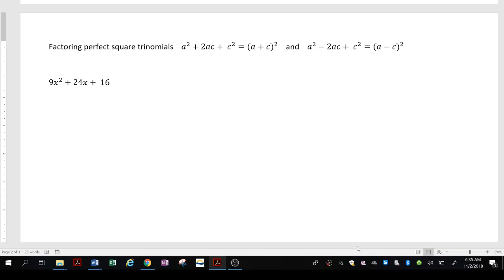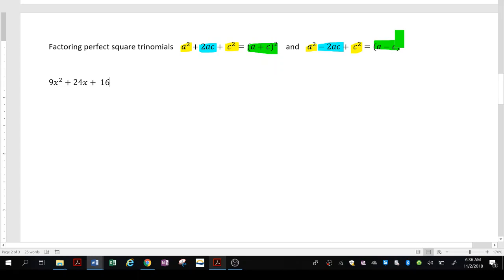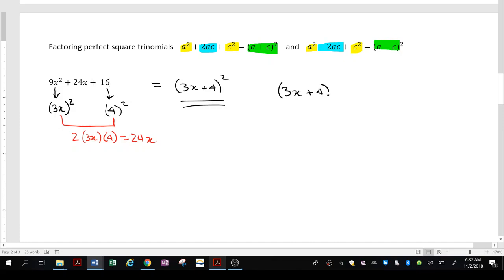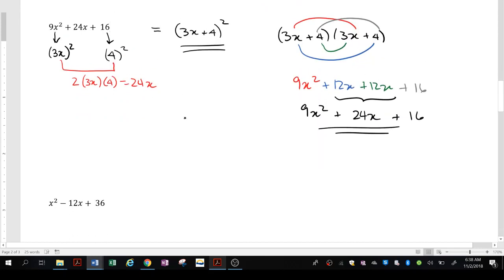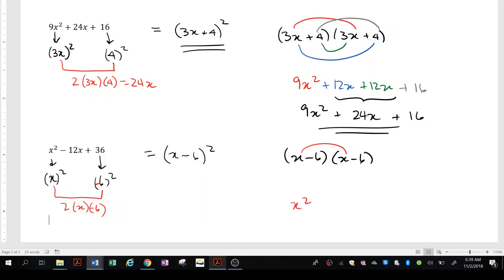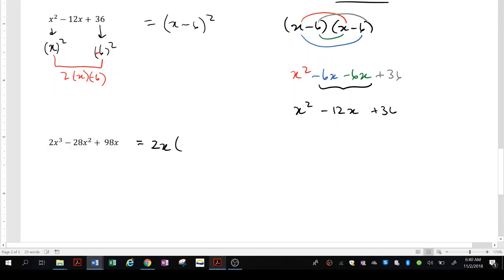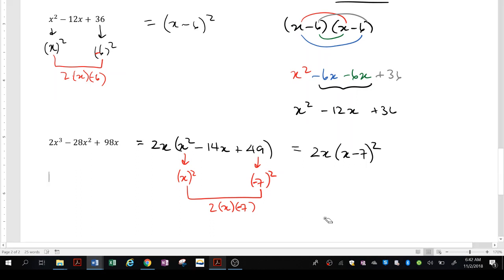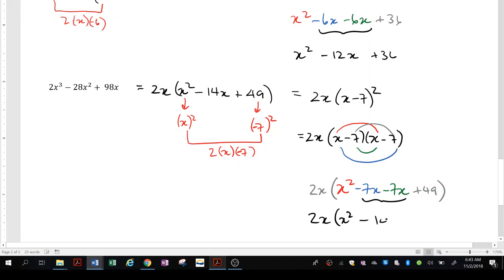Perfect Square Trinomials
Factoring trinomials in the form a^2 +2ab+b^2 and a^2-2ab+b^2